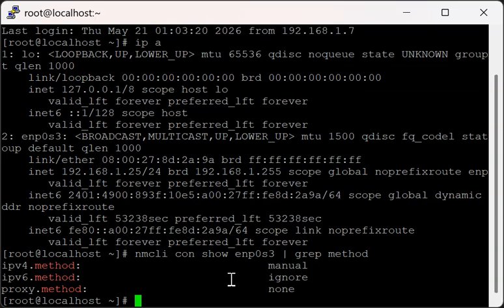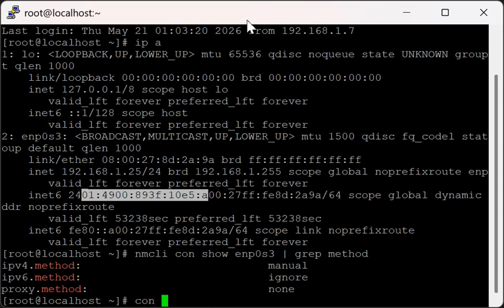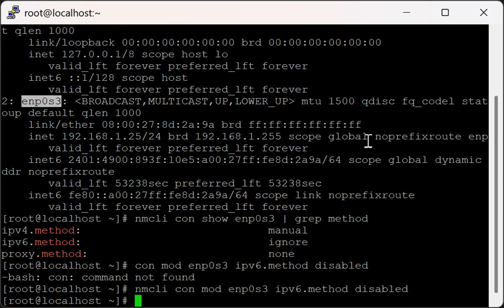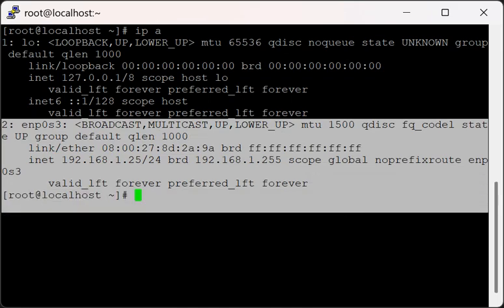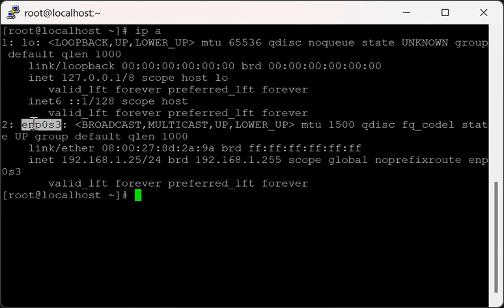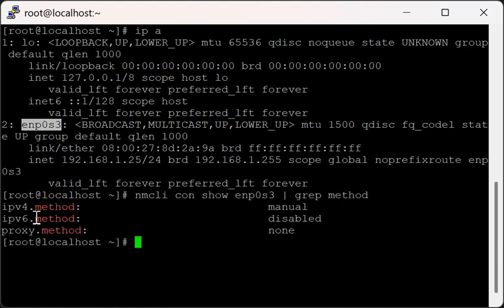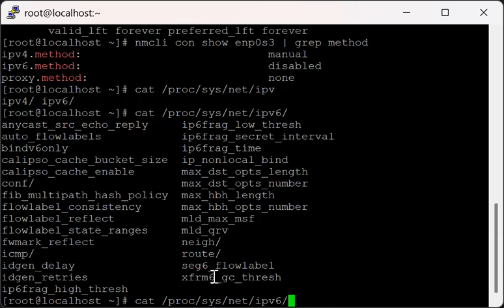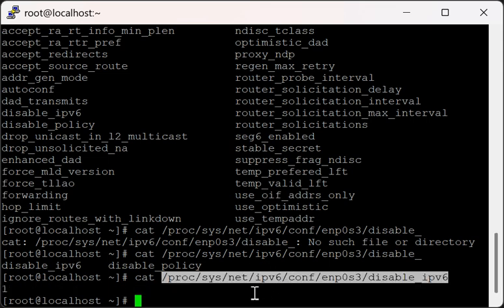Linux - Disable IPV6 Using Network Manager Commandline- Part 1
In this DevLinux tutorial, learn how to disable IPv6 on Linux (CentOS/RHEL) using the Network Manager command‑line tool (nmcli).

This is Part 1 of the series, where I explain the logic behind IPv6, why you might want to disable it in enterprise or lab environments, and demonstrate the exact commands step‑by‑step.

You’ll see how to:

Check current IPv6 configuration

Disable IPv6 using nmcli

Apply system‑wide settings with sysctl

Verify the changes persist after reboot

Perfect for Linux system administrators and DevOps engineers who want to tighten network control or troubleshoot connectivity issues.